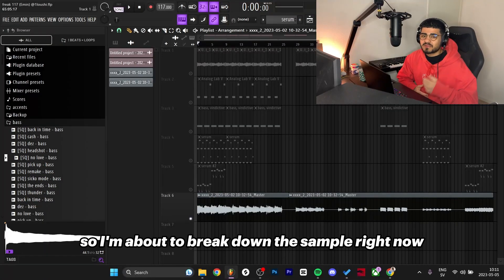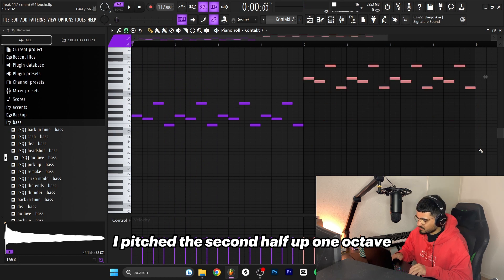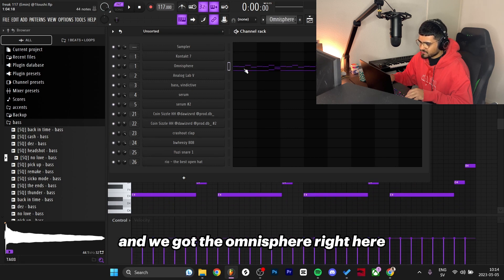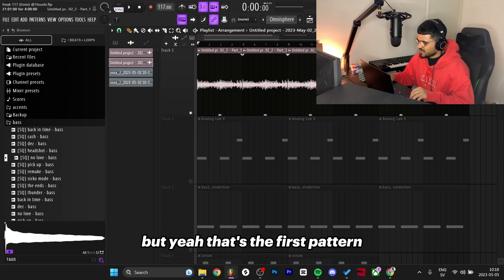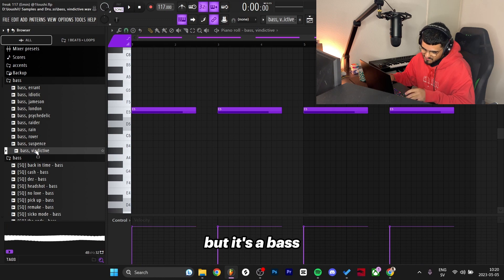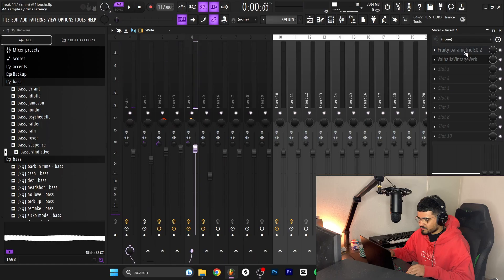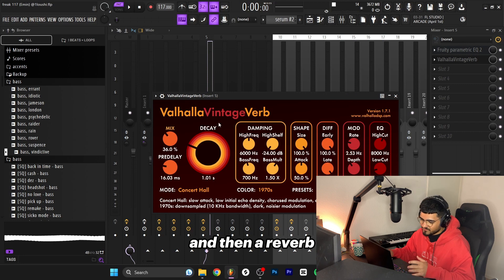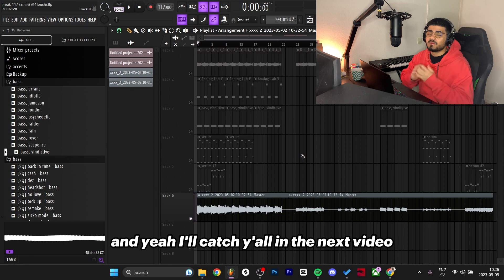How To Make HARD Synth Samples (Homixide Gang) | FL Studio 21 Tutorial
Timecodes:

00:00 - PREVIEW
00:20 - ASHLIGHT
01:43 - OMNISPHERE
03:07 - ANALOG LAB
03:40 - BASS
03:58 - SERUM 1
04:51 - SERUM 2
06:03 - FINAL PRODUCT